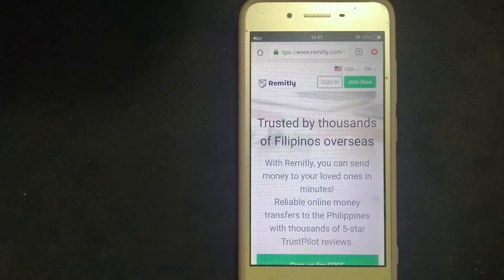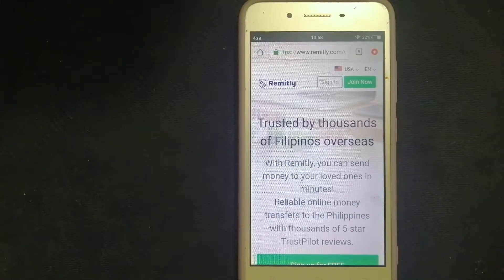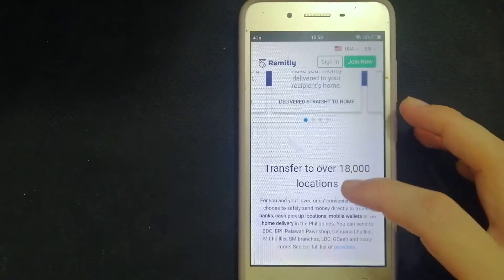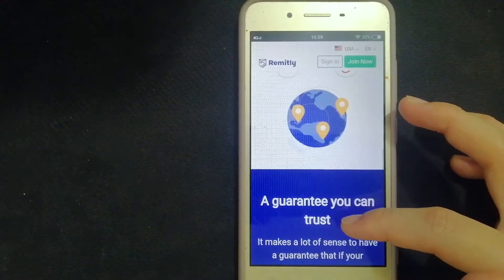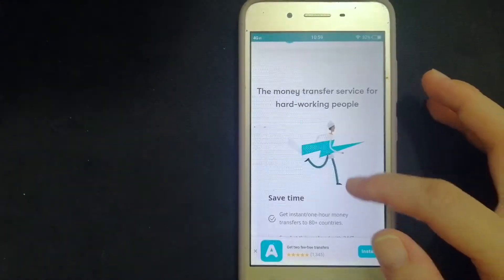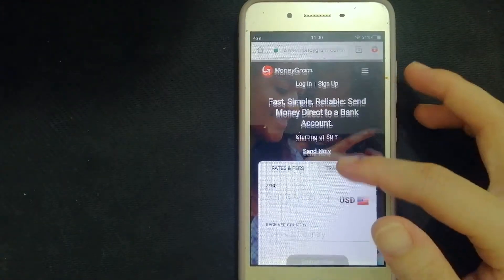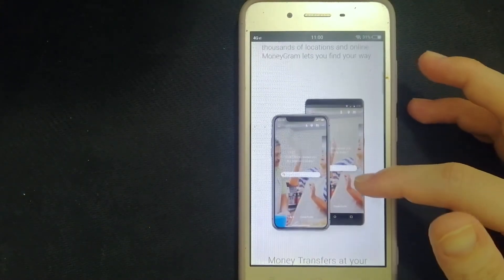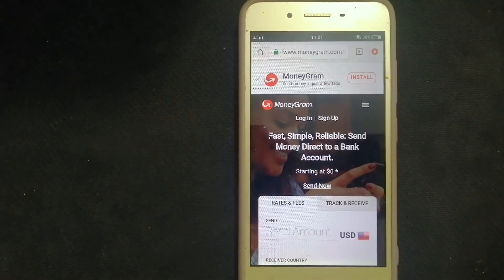🔴 How To Transfer Money Overseas From Australia to Paskistan 🔴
Pakistan,[c] officially the Islamic Republic of Pakistan,[d] is a country in South Asia. It is the world's fifth-most populous country, with a population of almost 227 million, and has the world's second-largest Muslim population. Pakistan is the 33rd-largest country by area, spanning 881,913 square kilometres (340,509 square miles).